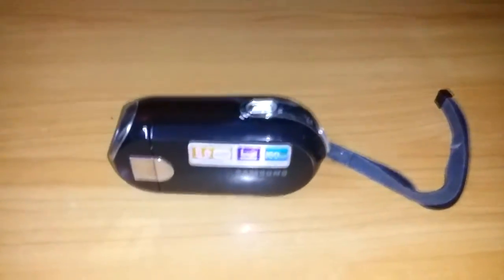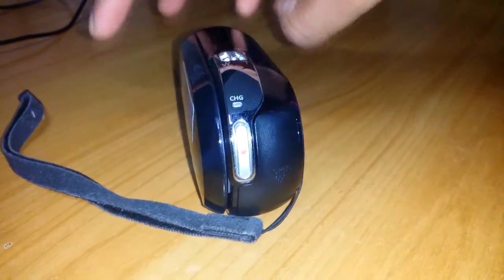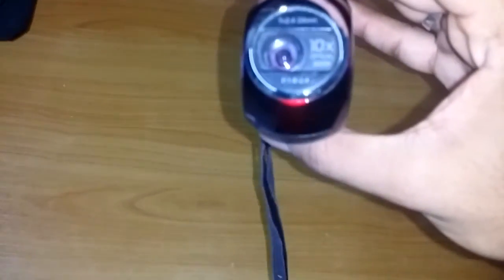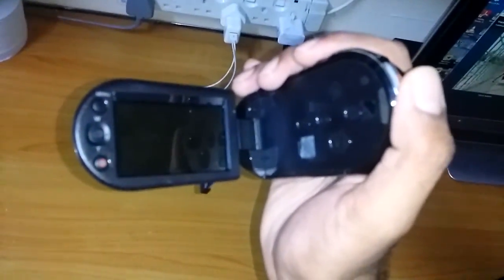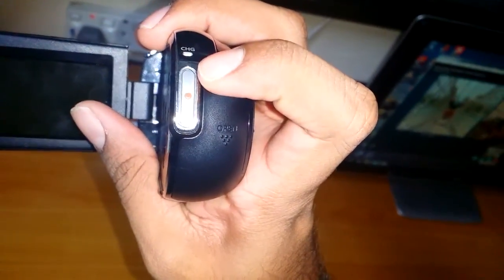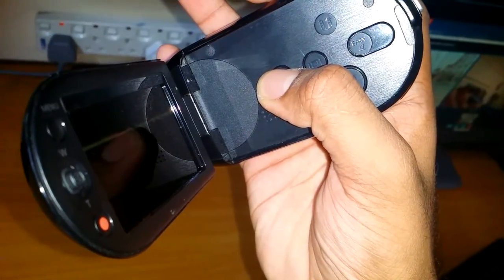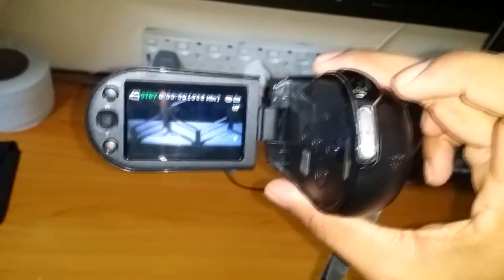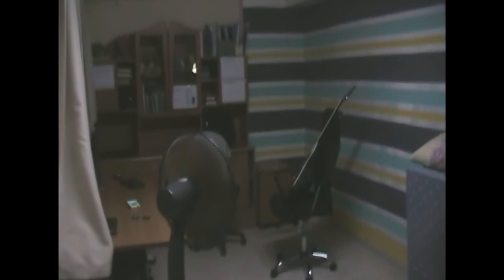Finding my old camcorder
My dad got me this samsung camcorder . This was my first ever video camera that i got . I used this many times from 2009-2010 . It was in 2010 that my family got a DSLR which i use currently . This gem is 6 years old and still strong . This is the videos that i recorded with my friend